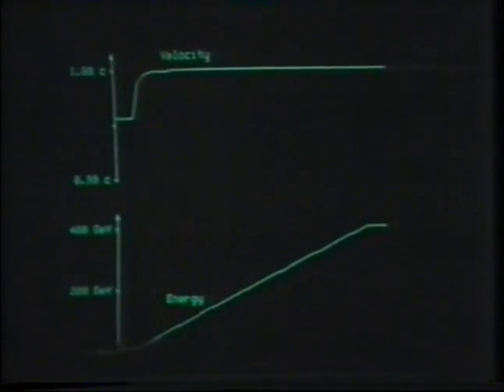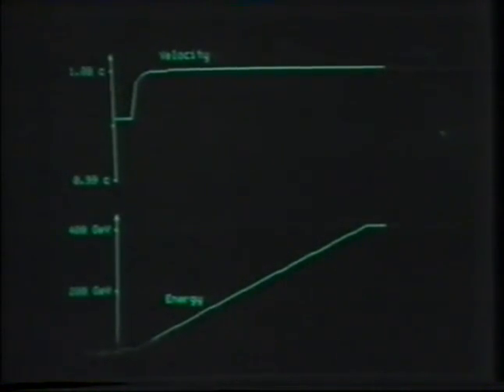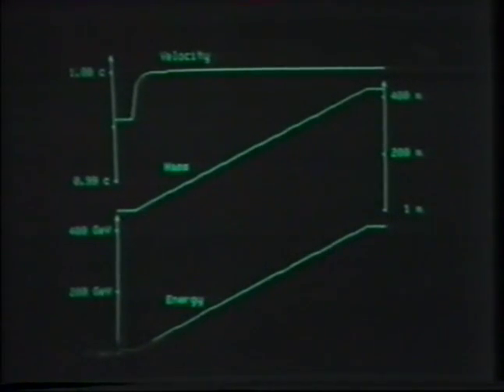Special Relativity (1-3)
Understanding Space and Time

Special Relativity

E=mc2

Old, but good!